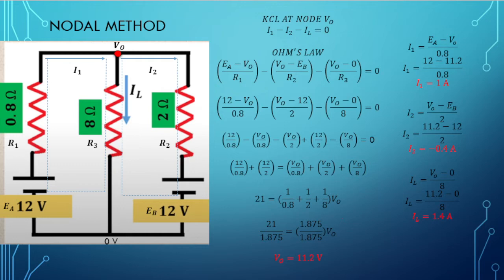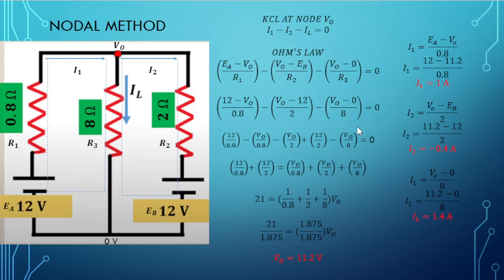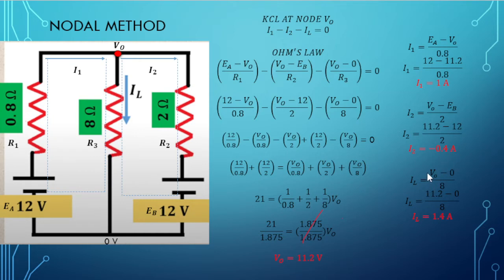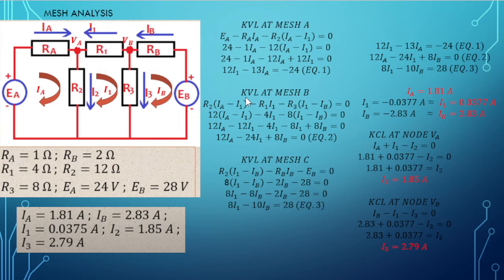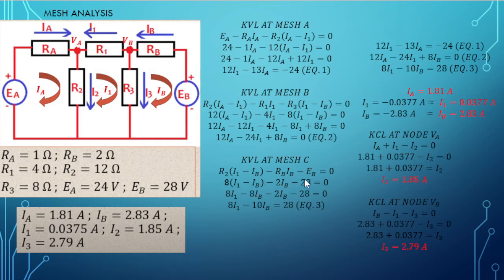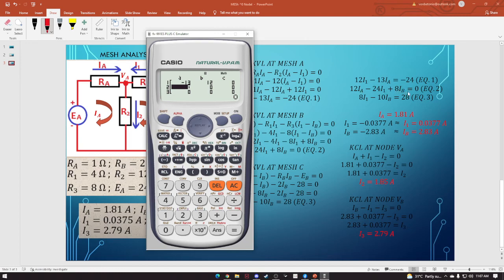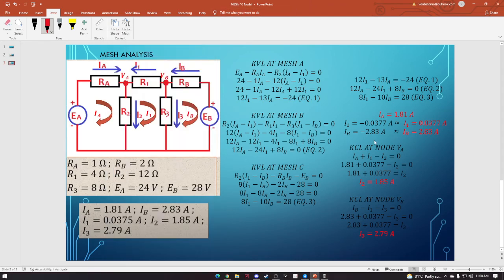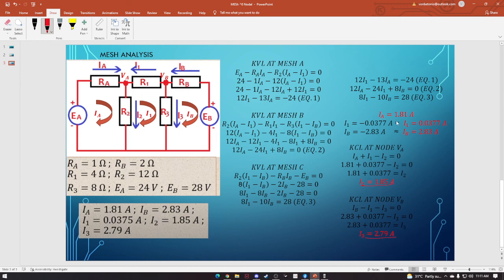MESH ANALYSIS & NODAL METHOD